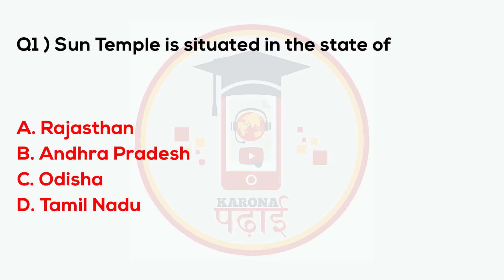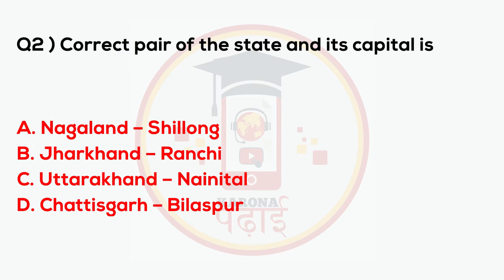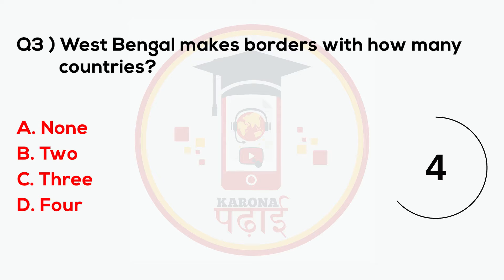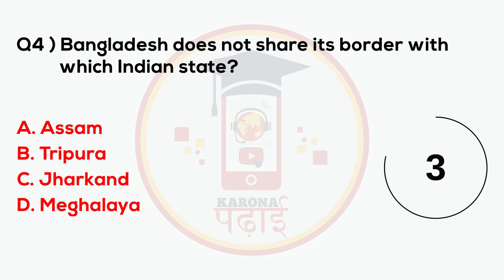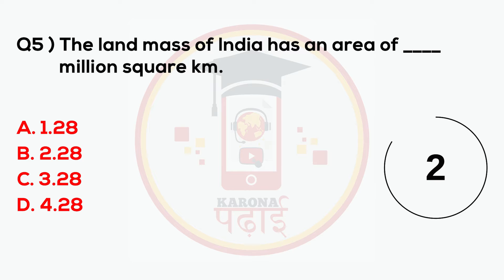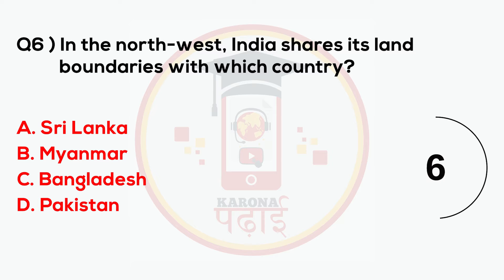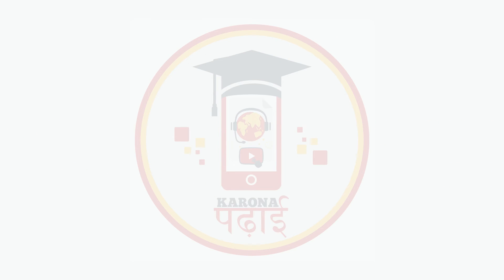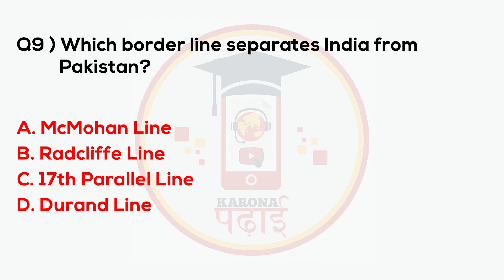MCQ General Knowledge Questions 2020 Karona Padhai